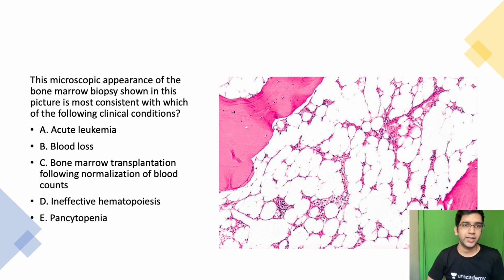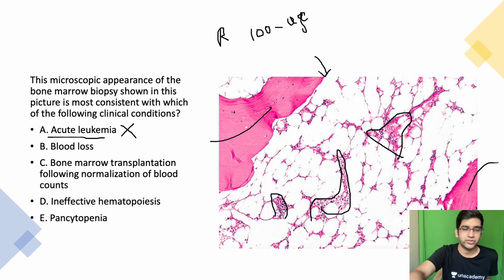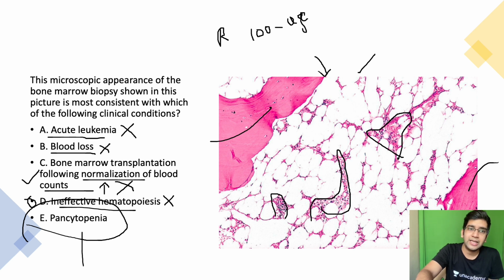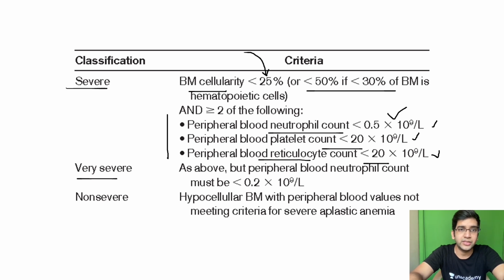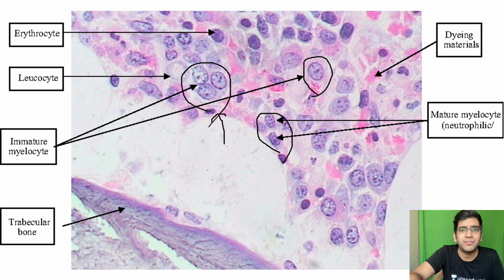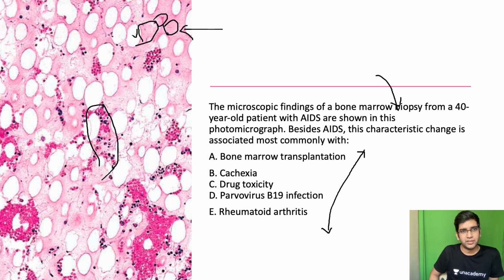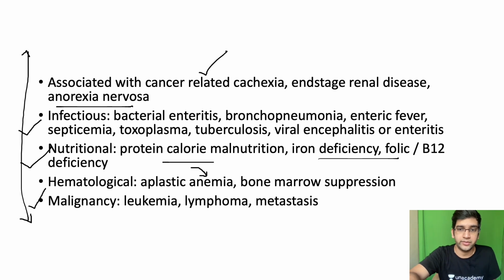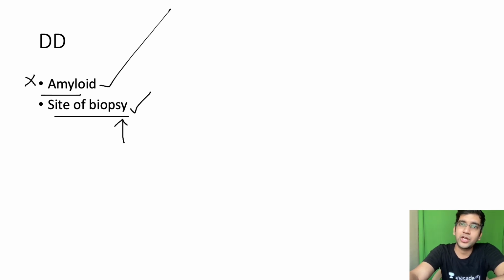FRCpath | Question Discussion | Dr Ranjith A R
In this video Dr Ranjith is going to discuss FRCpath questions

To prepare for NEET PG, INICET, FMGE, or NEXT with Dr. Ranjith A R and other amazing educators, join the Unacademy platform.

1. Unlimited access to Live and Recorded Classes
2. Learn from India’s Top Educators for medical
3. Access to dedicated DOUBT Sessions
4. Real-time interaction with best-in-class teachers
5. QBank with 25,000+ practice questions
6. Freedom to study on the device of your choice
7. Highly competitive Live Tests and Quizzes
8. Get Printed Notes with 12-month and above subscriptions (dispatch starts soon)